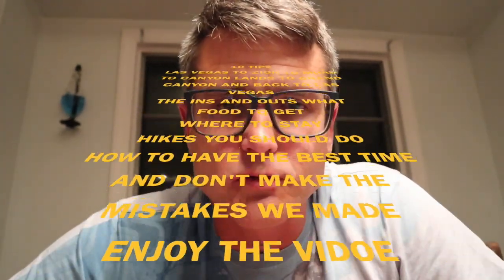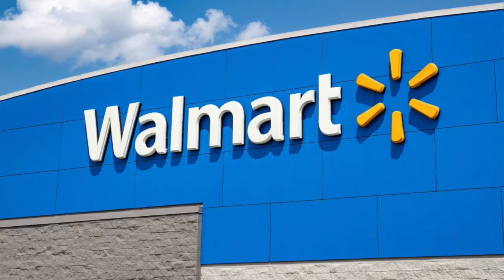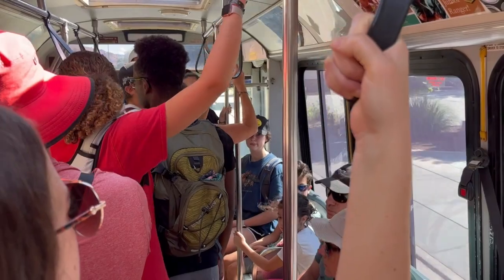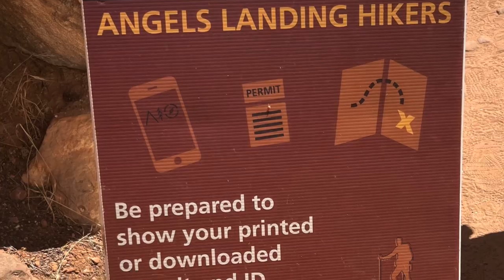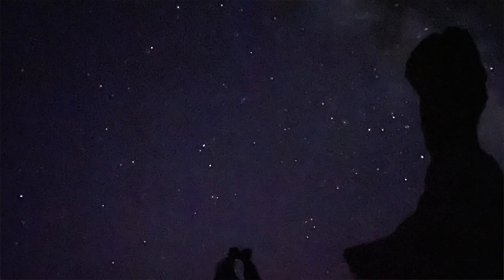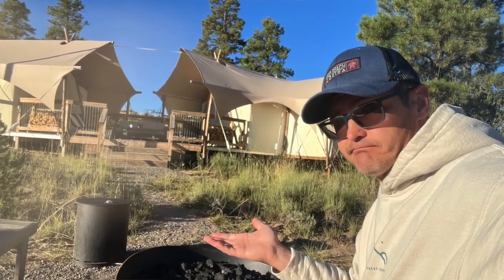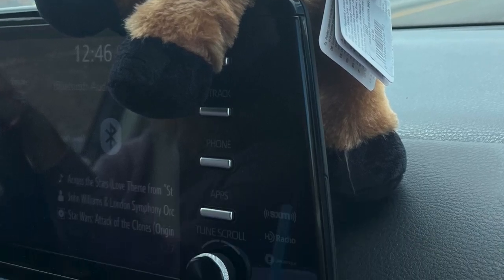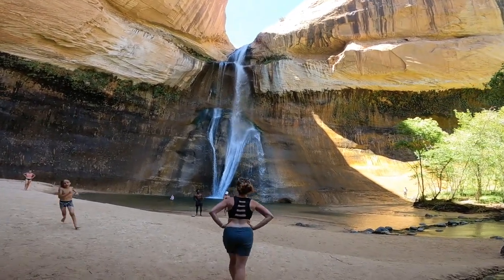10 tips Vegas to Zion to Bryce Canyon to Moab to Canyon lands to Grand Canyon back to Vegas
WE took a 8 day trip from Vegas to Zion to Bryce canyon to Moab to canyon lands to Grand Canyon and back to Las Vegas.  This video will help you plan your trip and and get the most our of you days.  Things I learned that no other video told me I should have done before I went.  your all in one video.  Enjoy and I'm making full videos of each location of the trip.  Have fun out there.